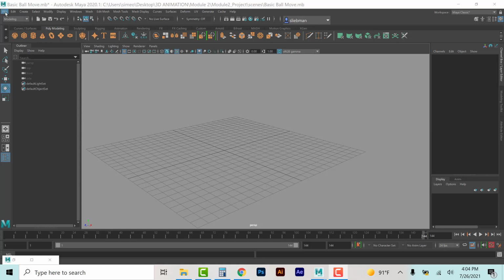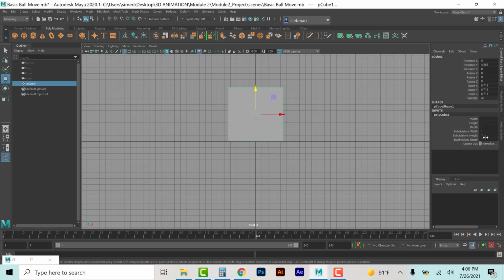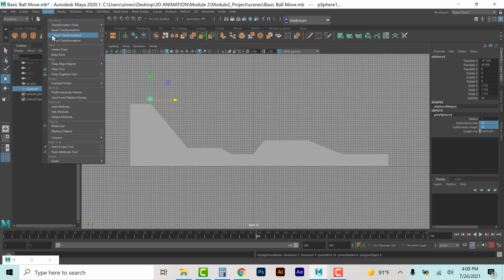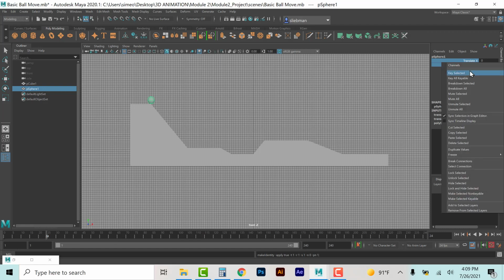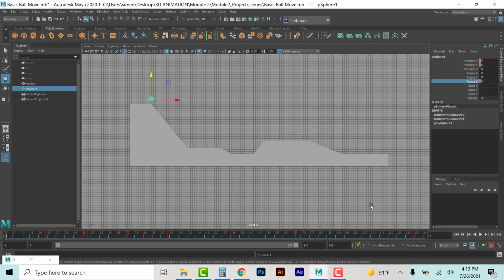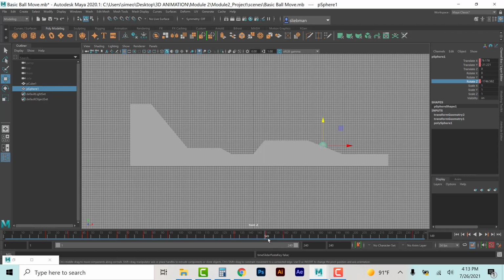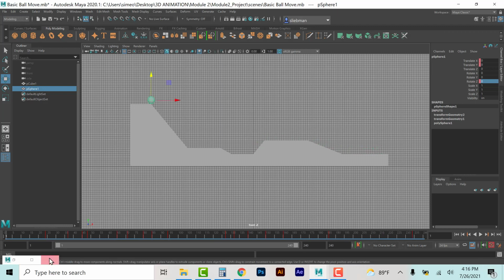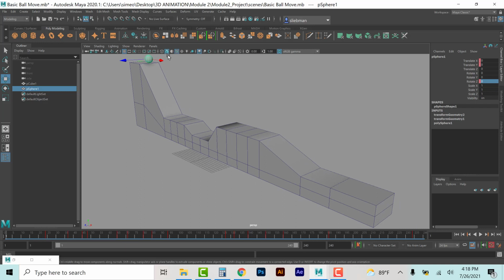Maya 101 - Building the Complex Incline, Setting EaseIn/EaseOut Keyframes, Using the Graph Editor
Autodesk Maya: Animating a Ball, Building the Complex Incline, Setting EaseIn/EaseOut Keyframes,  Using the Graph Editor